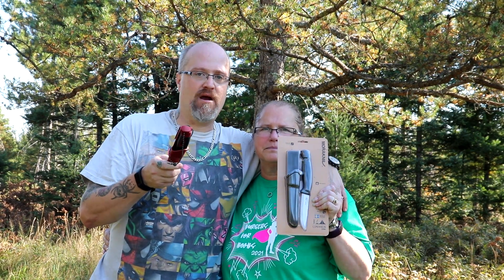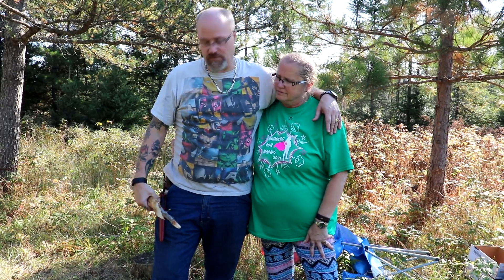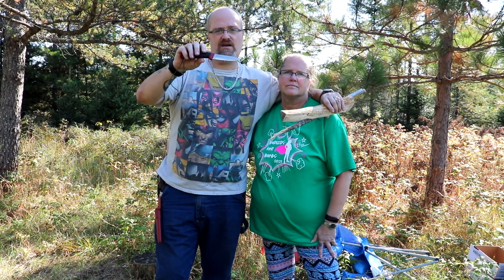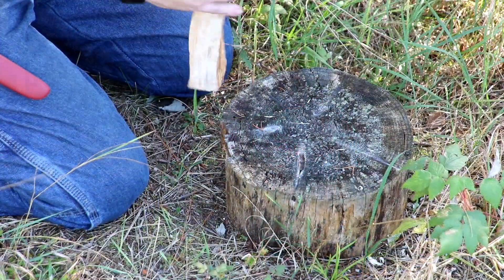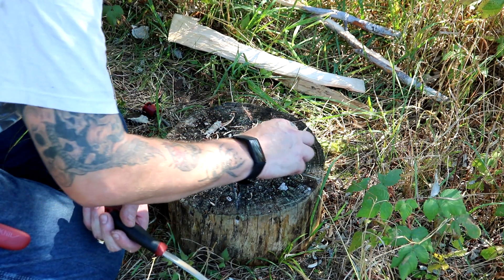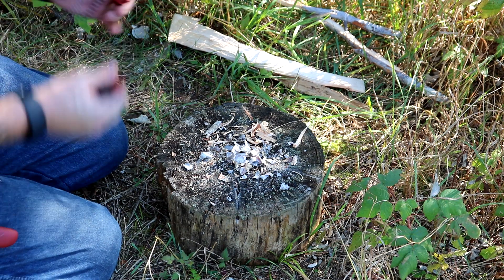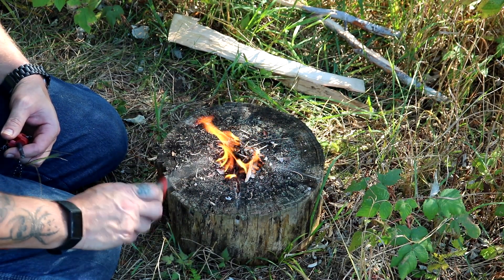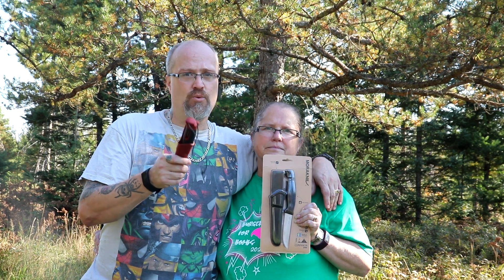MORA COMPANION SPARK REVIEW AND GIVEAWAY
Only one comment per person please. The drawing will be held in about two weeks. Thank you and good luck